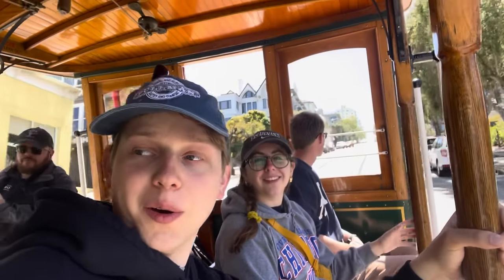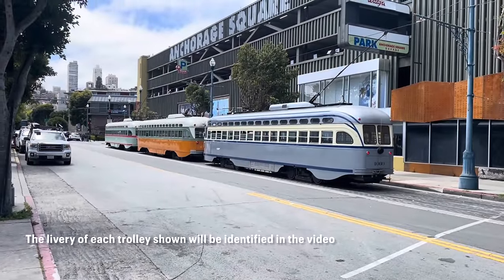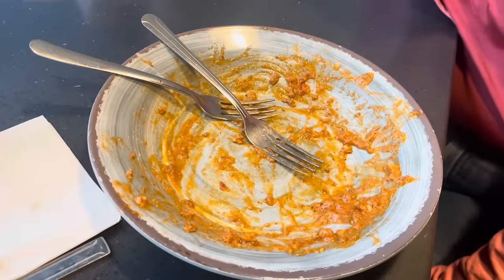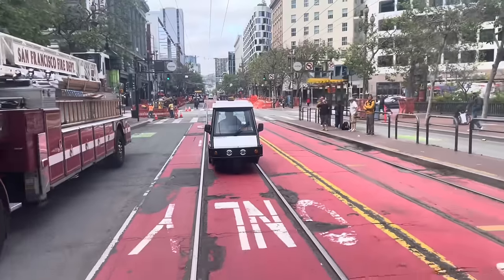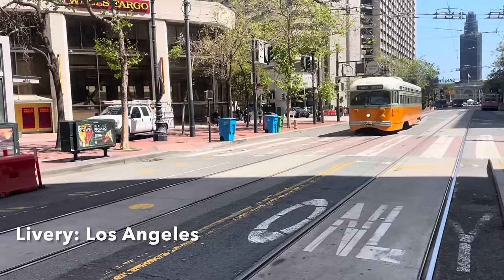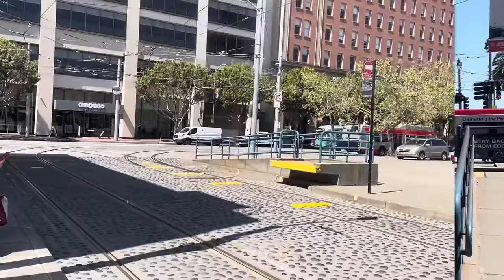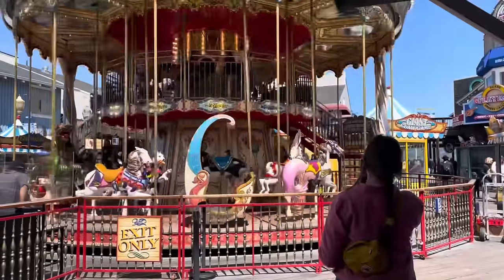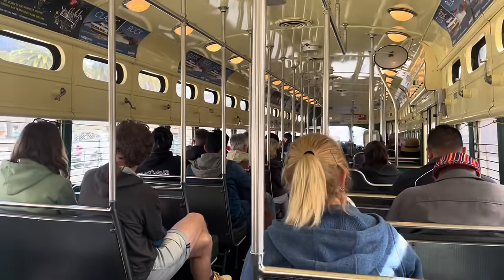San Francisco’s Heritage Streetcar (NOT the Cable Car)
San Francisco has so many different public transportation systems. In this video, we take a look at the F Market & Wharves. This is a transit line linking Fisherman's Wharf with Castro, via the Embarcadero and Market Street. These use electric trolleys, they are not the famous Cable Car system which also runs in San Francisco. Many vehicles on the F Market & Wharves sport a different livery, each one commemorating a different city that used to have a streetcar. A ticket on the F Market & Wharves only costs $2.50 and is payable via Clipper card, making this a cheaper alternative to the Cable Car.

Chapters
0:00 Introduction
0:55 Our first ride on the F
2:23 History of the line
4:15 Tourist Line or Transit Service?
5:01 PCC Streetcars
5:59 Embarcadero Extension
7:10 Exploring the Wharves
8:20 Conclusion
8:47 Bonus Content